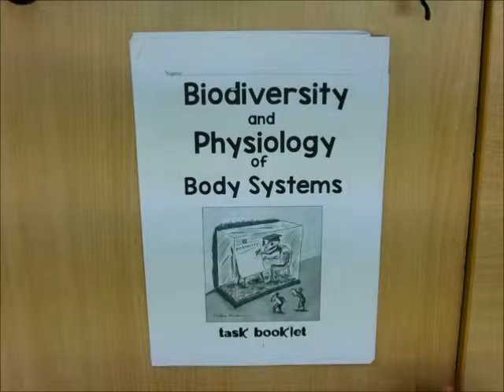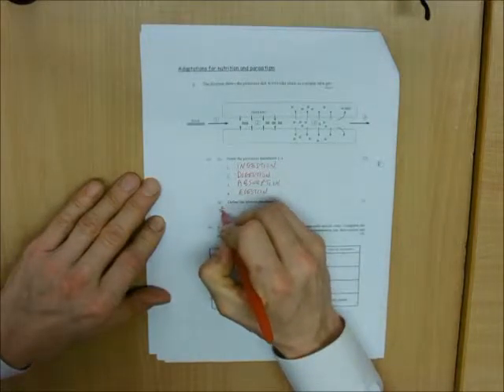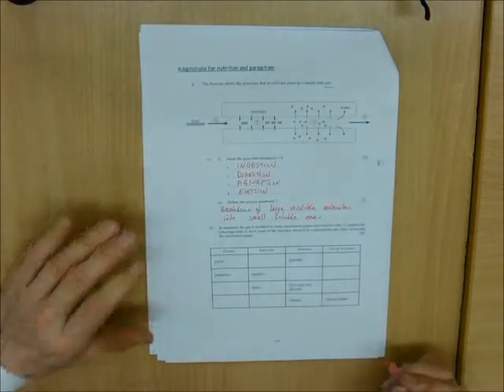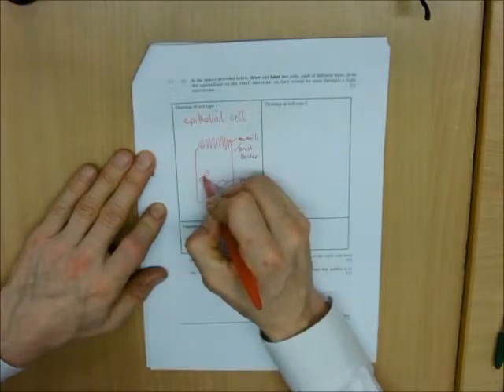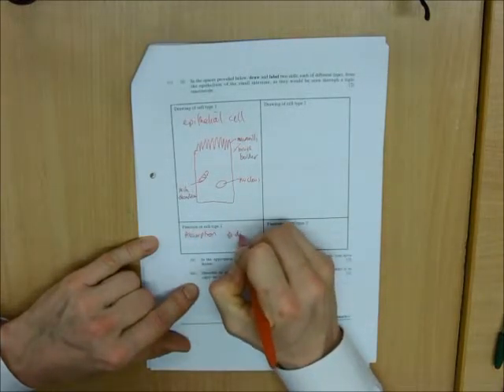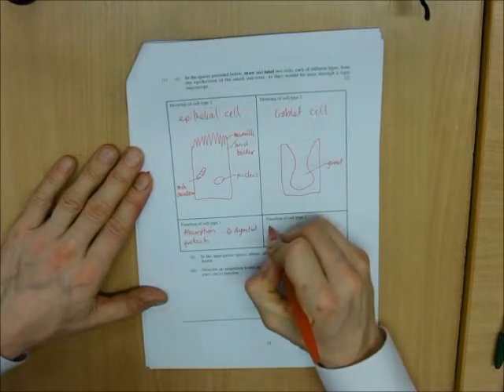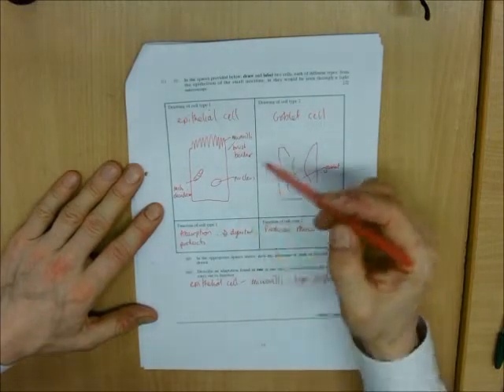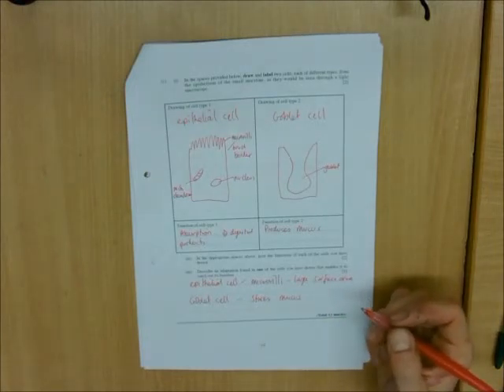Component 3 Task Book Digestive System Model Answer and Commentary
Hope you absorb this